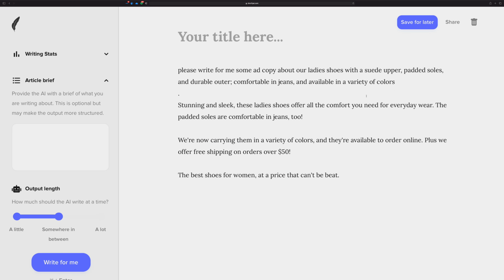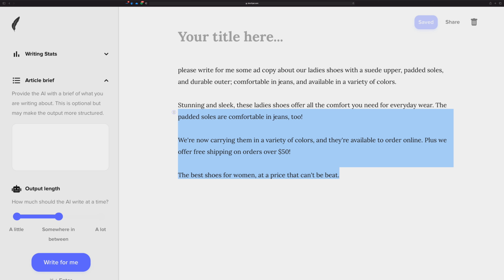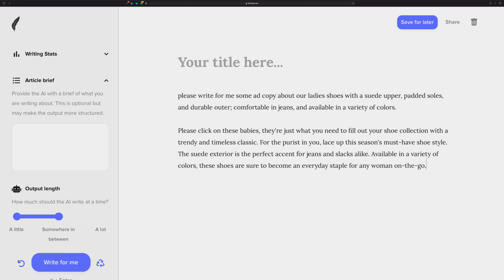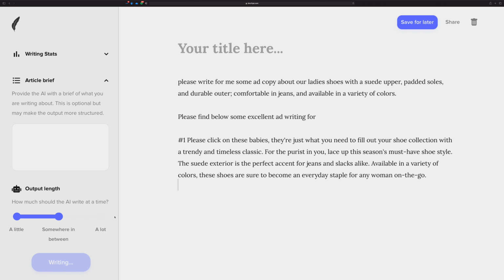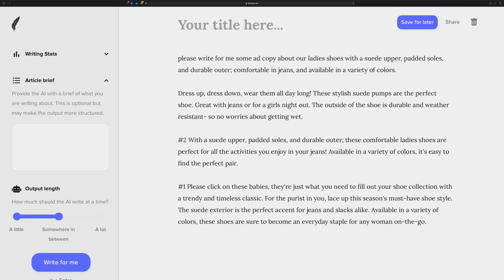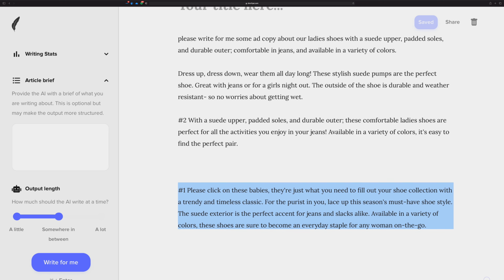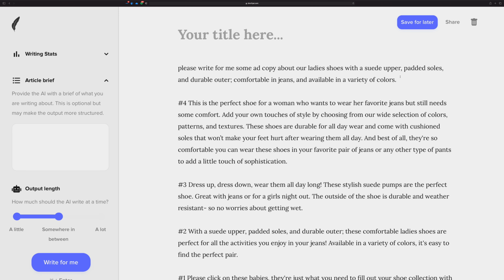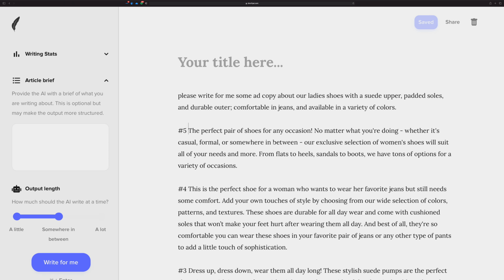Write Ad Copy Fast Using AI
👋 Hello, I no longer recommend ShortlyAI. If you’re a writer Chibi AI is the best AI writing app for you

It's not immediately clear, but If you need help with ad copy, or maybe product copy, Shortly can help you with this too. The blank-slate appearance doesn’t seem like it’s capable of producing ad copy, but it is.

Other tools make you jump through a series of forms, guide you with prompts aimed at helping the AI write what you want. With ShortlyAI you simply ask.

### Shortly AI recipe ingredients

These are the prompts I used to create the output. You can copy it to recreate the experiment, but keep in mind it is artificial intelligence — you’ll get a different output.

The magic is in the context

Here is the secret sauce to this technique. The way ShortlyAI handles context is to start from the line where your cursor is and use everything above it. Note: context is what it uses to prompt the AI to return what you want.

In the video, you saw it in action, but this is what gives you the ability to create more and more and more… as much ad copy as you want by going back to the request at the top of the document.

You’ll have to edit it for your needs

Sometimes the copy will turn out close to what you wanted, some not so much. I would say 90% of the time you’ll need to make minor changes. This isn’t a ShortlyAI thing… this across all the AI tools. It’s just how things are right now in the AI space.

It’s primarily because AI at this stage isn’t good at connecting the dots between industries, and isn’t particularly good with creative use of the language. Something ad copy flexes.

Sometimes it will give you ideas

I mentioned it in the video briefly but I think it warrants a whole section. When generating ad copy you’ll sometimes be pleasantly surprised by the output, even if it wasn’t that thought you had in mind for your product.

It could be a whole new angle you hadn’t thought of. Or maybe a way to reach an audience you previously didn’t know how to reach. The point is, pay attention and be ready for it. Harness this and improve your ads with a little serendipity.